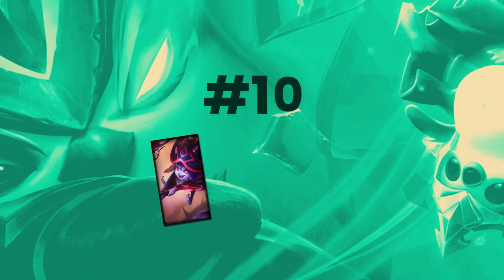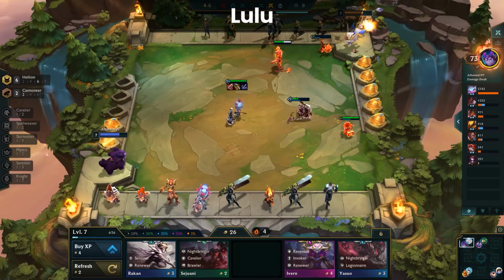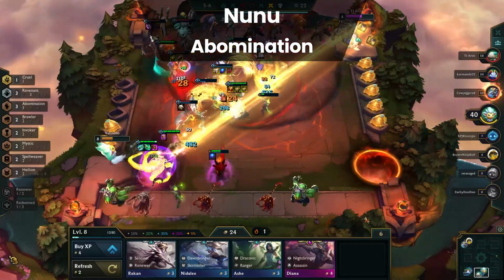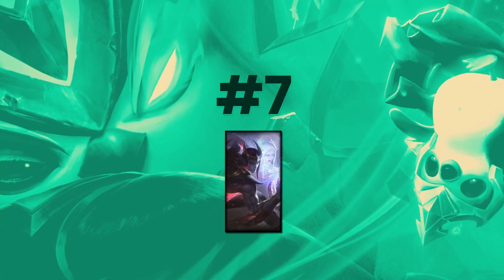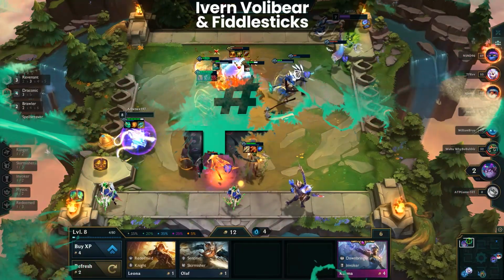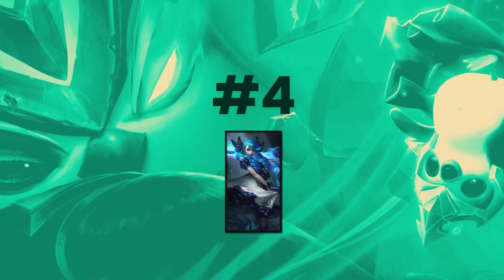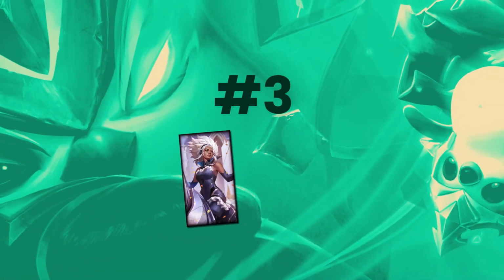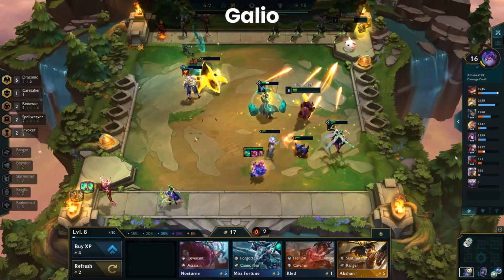Top 10 Champions - Teamfight Tactics Patch 11.20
Even though this patch has had a lot of crazy changes added to it like the Draconic buffs and a second Radiant Armory, not much has truly changed in the meta.The main difference is the inclusion of Draconic, which mostly just slows down the pace of the game so late game champions are the key to success.